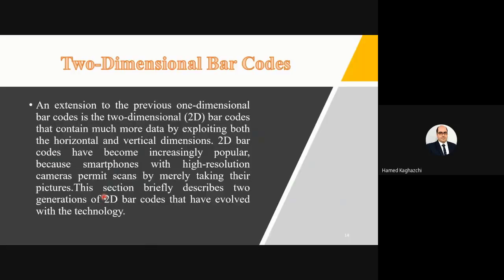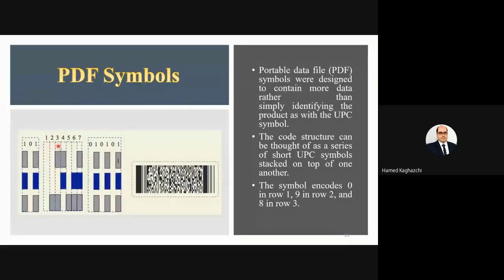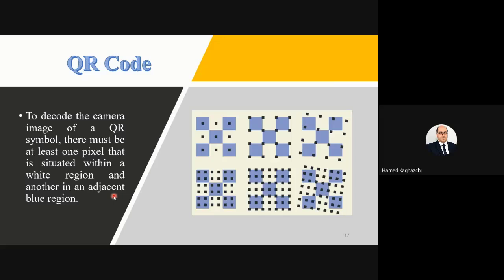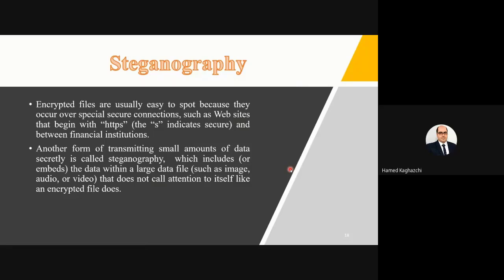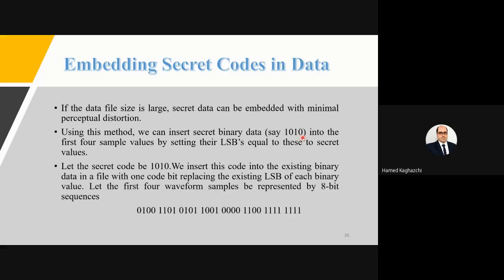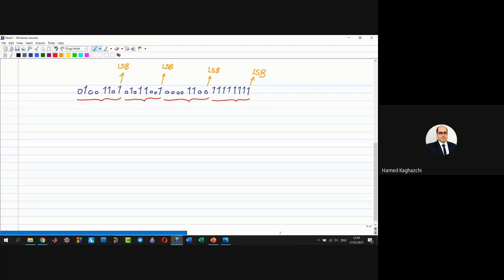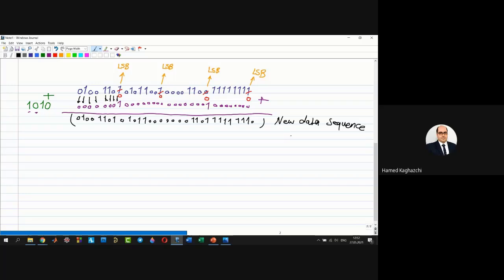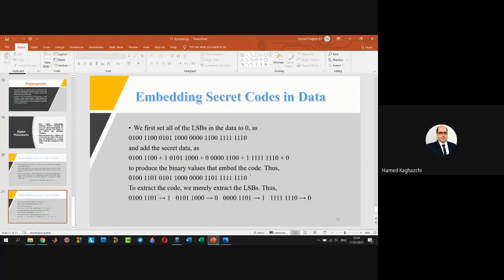Lesson 28- Introduction to ICT - Symbology - Part 2